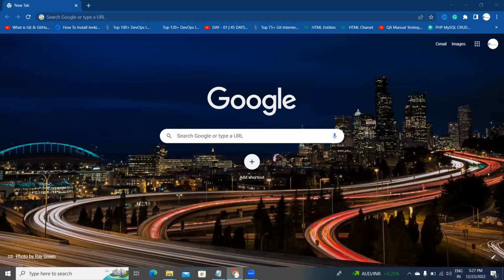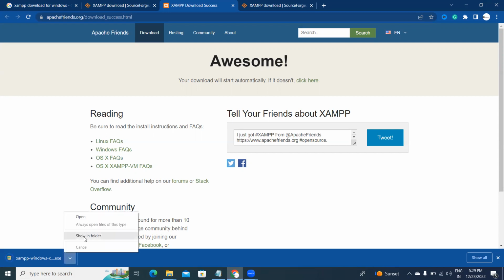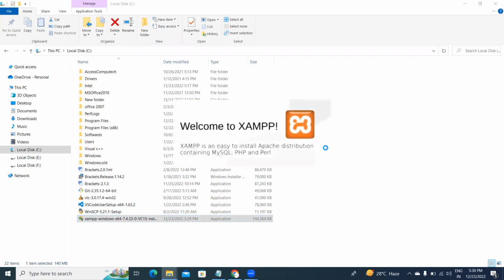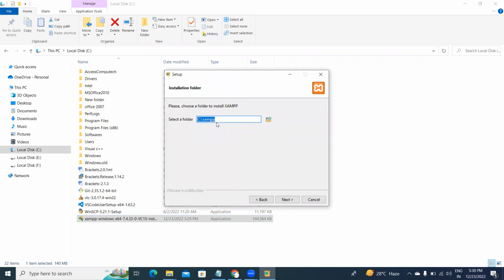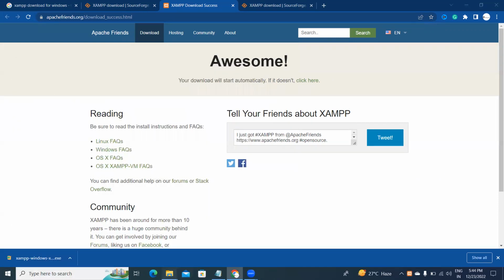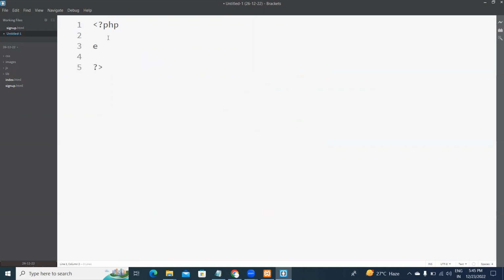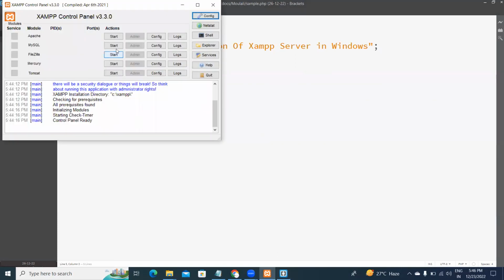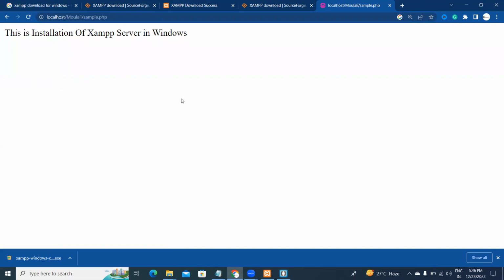How To Download and Install Xampp Server For Windows-10 | Php Tutorial - 2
1)  How to download and install xampp server for windows?
2)  How to install xampp server?
3)  xampp server installation on windows 10?